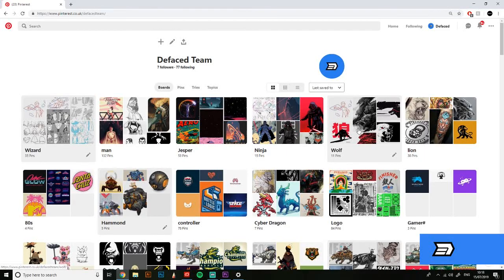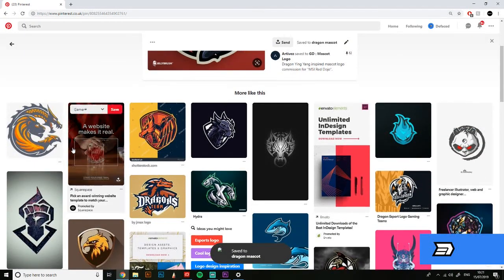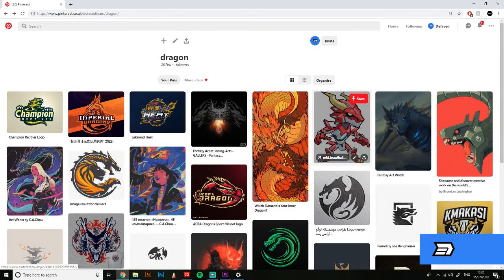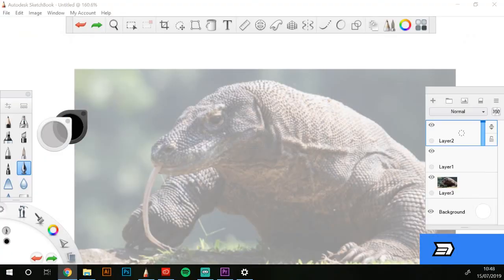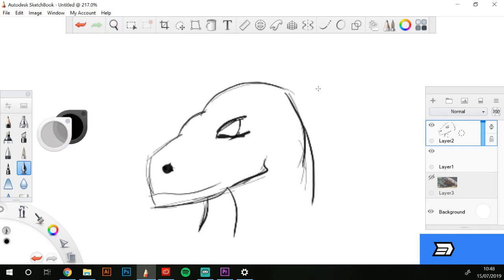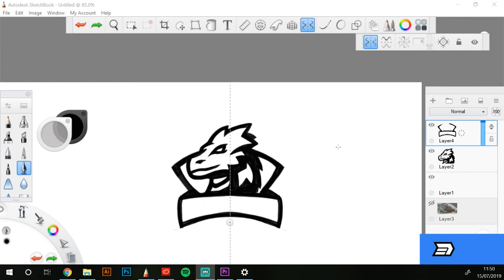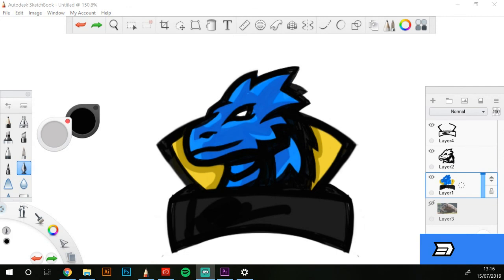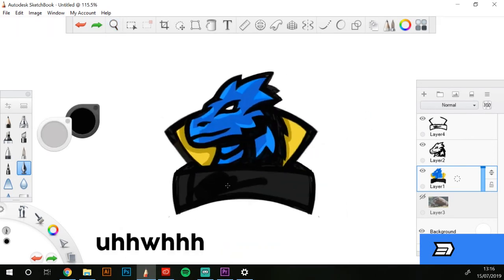HOW TO CREATE AN ESPORTS MASCOT 1: Research and Sketching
Here's how I make a mascot logo! Drop a comment if you have a question. The second part will be out soon!